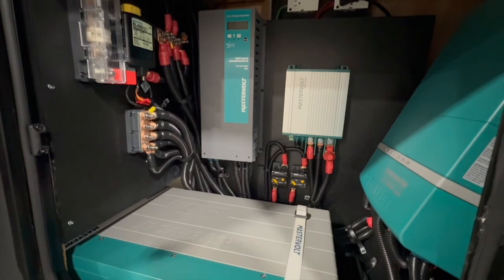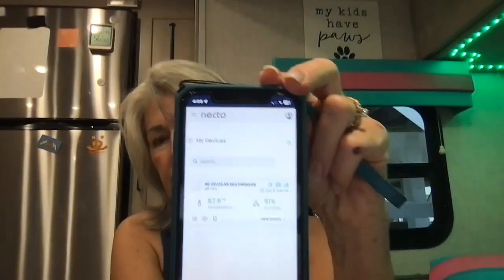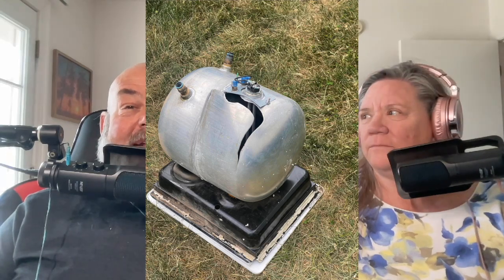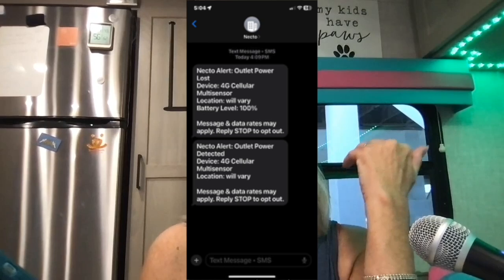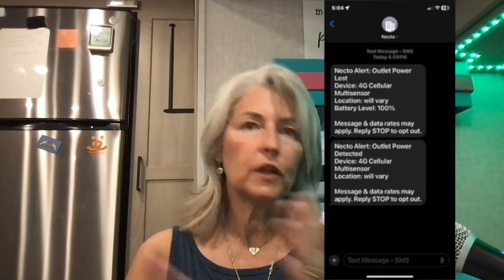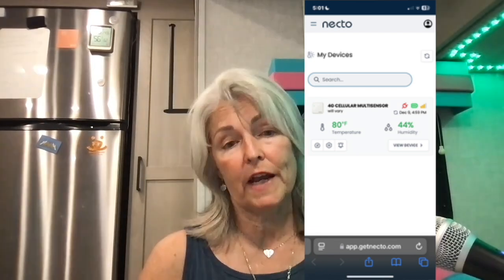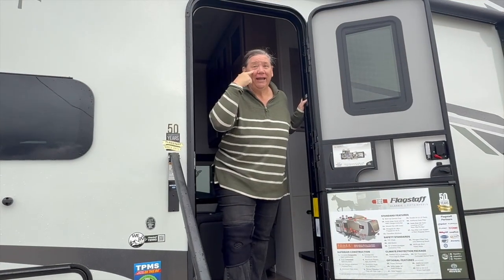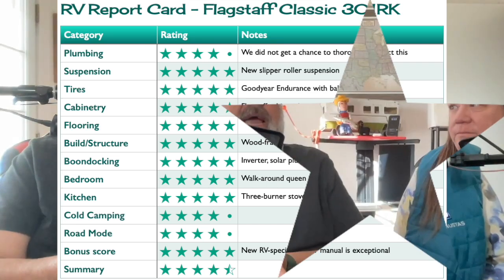Podcast 0285 Exploring RV pet monitors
This week on the StressLess Camping RV Podcast we look into RV pet monitors for your RV with our friend Patty. Patty’s found a great way to remotely keep track of the temperatures in your RV without a monthly subscription.

You can find this week’s podcast at our home on the web or wherever you enjoy getting podcasts

The StressLess Camping podcast is a weekly RV podcast with information, tips and tricks to help every RVer and camper enjoy some StressLess Camping.

Peggy and Tony Barthel are veterans of the RV industry and use that experience to create StressLess Camping, a podcast, website and resource for new and experienced RVers and campers alike to learn more, spend less and turn every adventure into a StressLess Camping experience.

Our collection of articles, hints and tricks to make the RV experience more like StressLess Camping

A collection of articles for those new to the RV space - our RV Basics

What you need to know before you tow - RV towing tips and tricks

Shopping for a new or used RV - shopping insider tips from an RV dealer

Looking for info on your next RV? Here are our Honest RV reviews